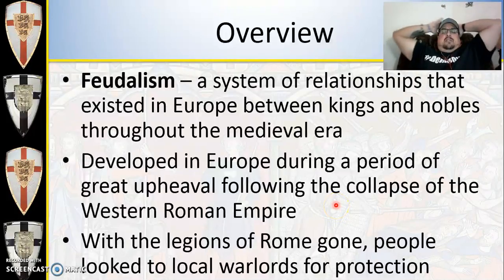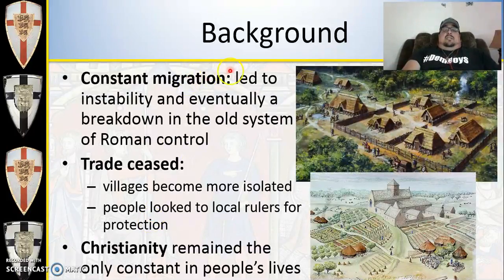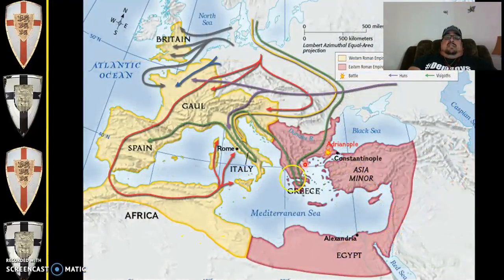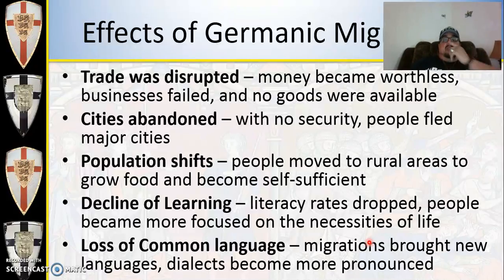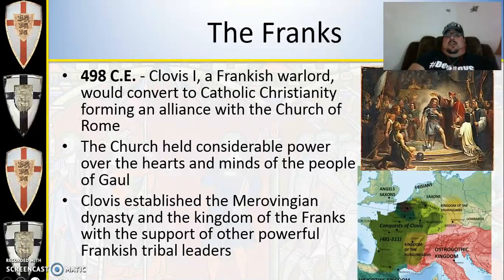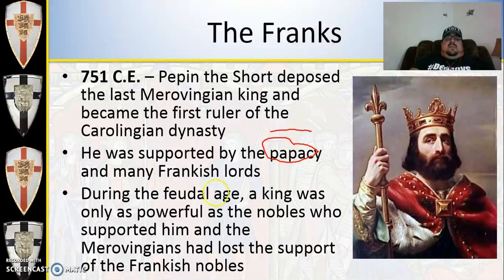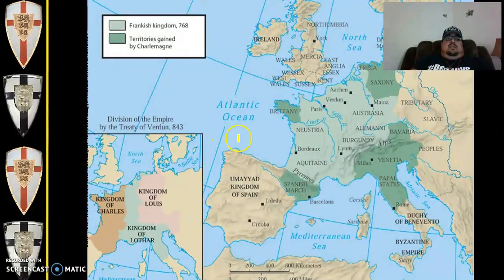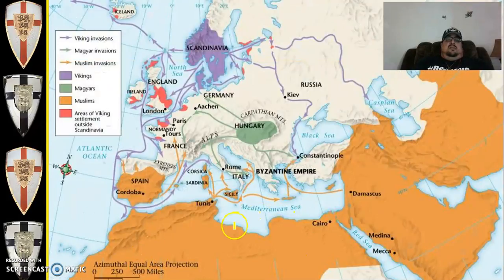feudal age p1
part one lesson for knowles in world history